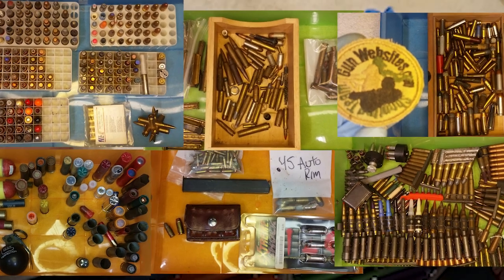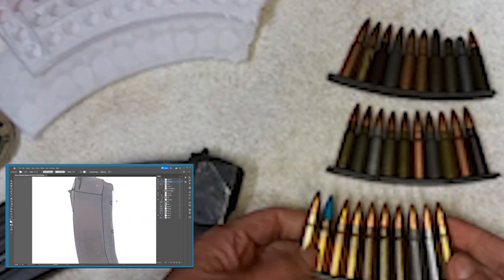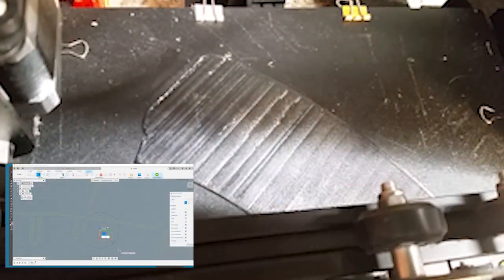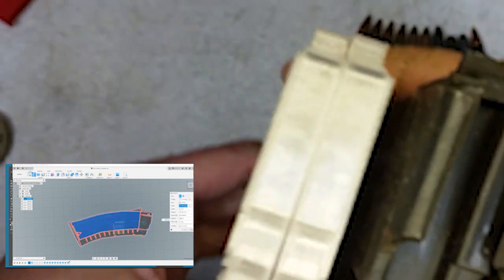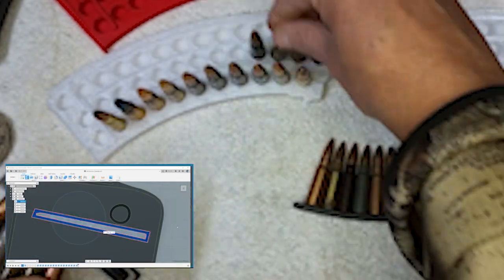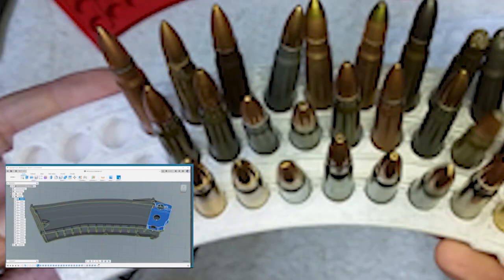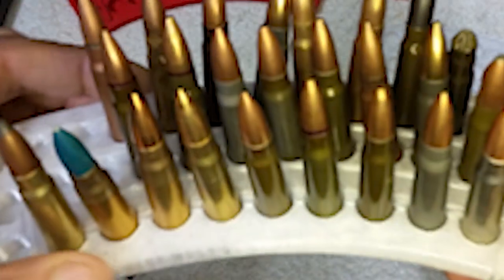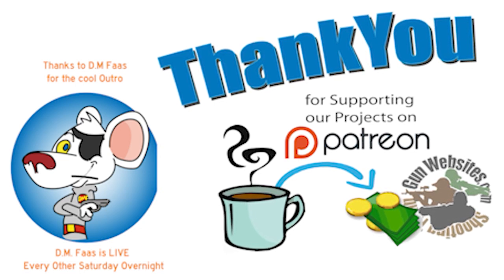7.62x39 Collection Display - NEW at our @GearWebsites store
7.62x39 Ammo Collection Display
Ammo Collecting made easy by GearWebsites.com

Our newest product is to help display a 7.62x39 ammunition collection in a secure yet inviting way

The design is based off the 7.62 x39 steel 30-round magazine.
We drew a digital version of a photo of the magazine

Then used the digital version to import into 3D Software and extrude a solid part about half the thickness of an original steel magazine, and with a lot of the design elements

Then we created a series of holes the diameter of the 7.62x39 round, and distributed them in three rows to allow the Display Tray to hold 38 separate cartridges

The holes are deep enough to hold the rounds securely, yet loose enough to allow easy use & remove your collection with no effort or wear on the cartridges

We have two options, each a mirror image of each other, for people with larger collections and need more than one display tray

collecting 7.62x39 ammunition is fun and very inexpensive
Patreons can have the 3D Print files at no cost, just ask

thank you for supporting our projects